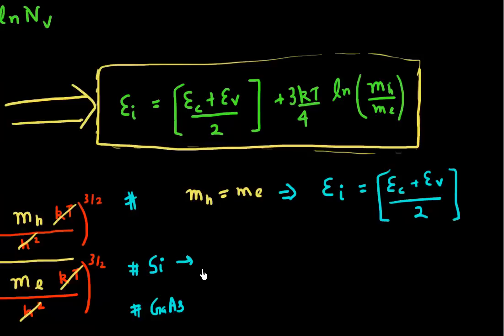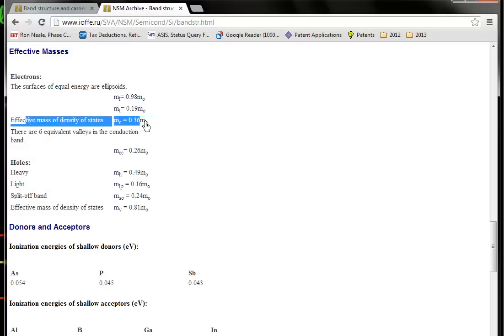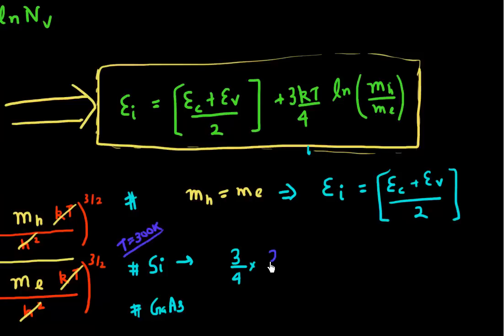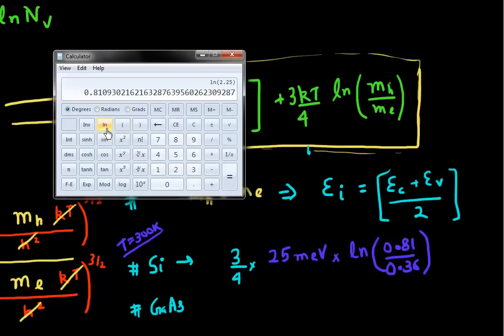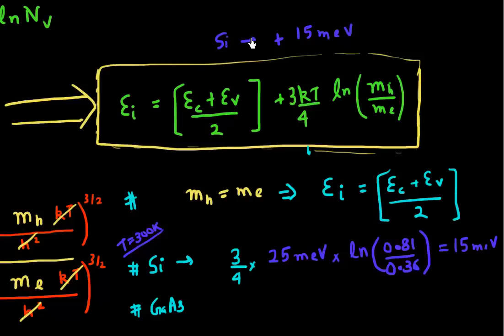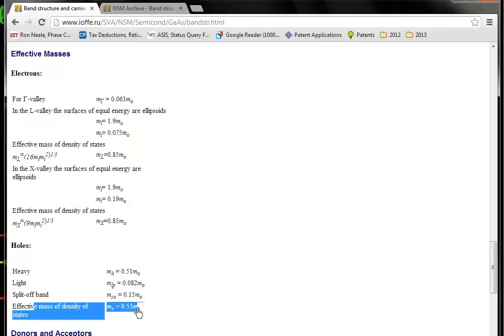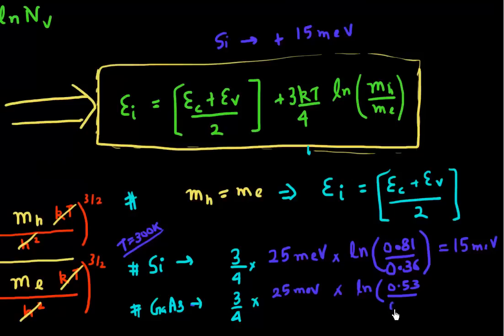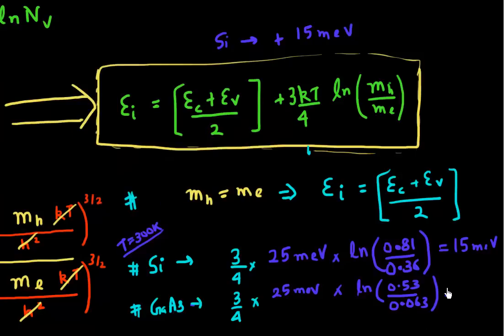Position of Fermi level in instrinsic Si/GaAs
Where is Fermi level located in an intrinsic silicon / gallium arsenide semiconductor:(a) right at the midgap (b) near midgap but close to conduction band (c) near midgap but close to valence band.